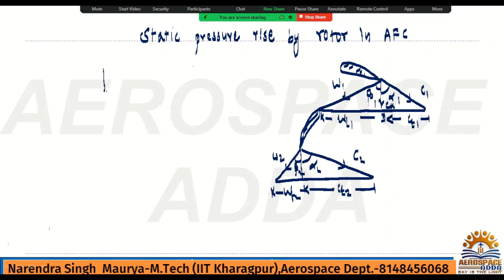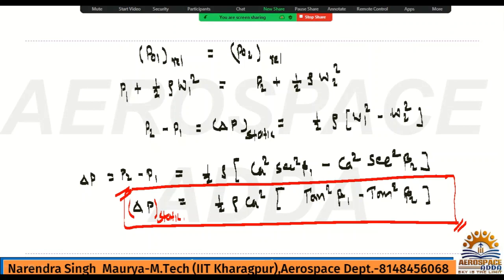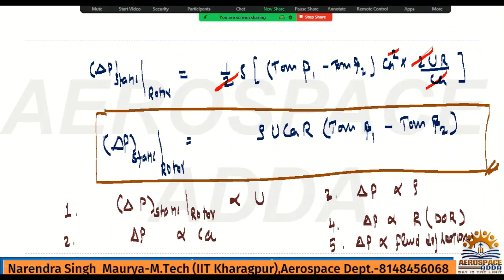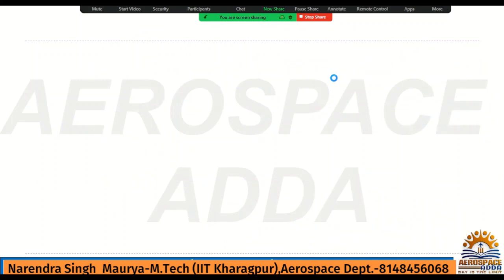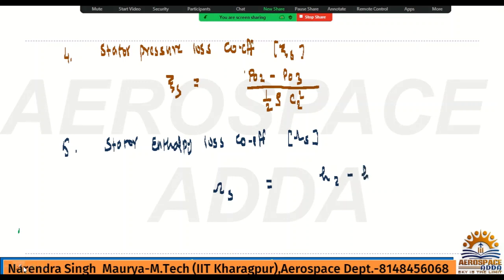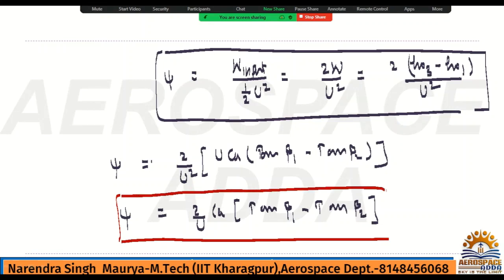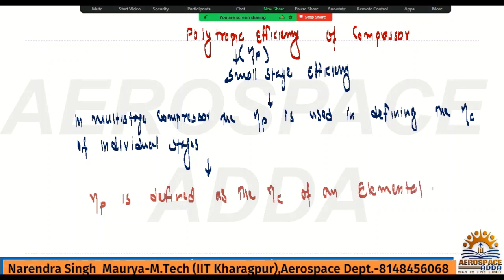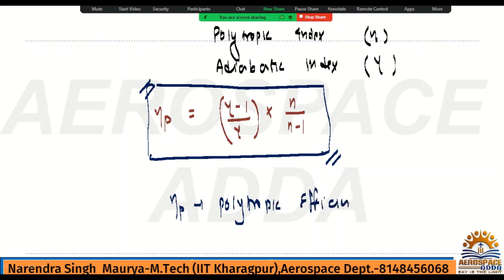AXIAL FLOW COMPRESSOR II TURBOMACHINERY II GATE AEROASACE ll JET PROPULSION ll [LECTURE 15]